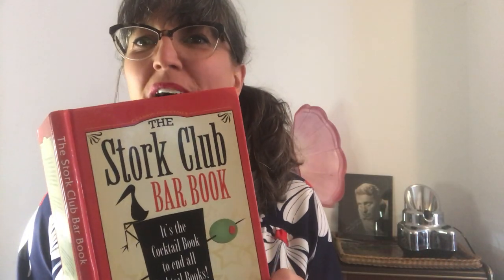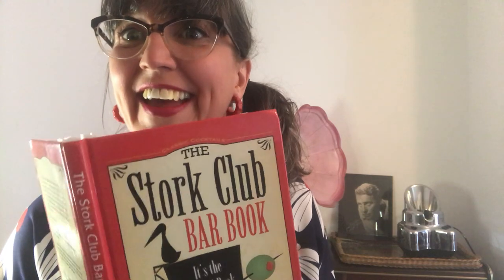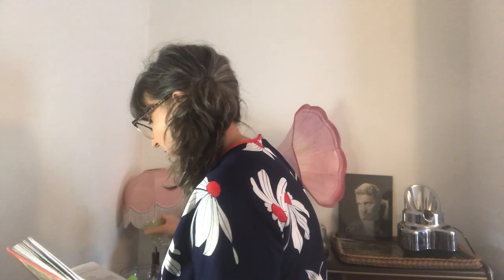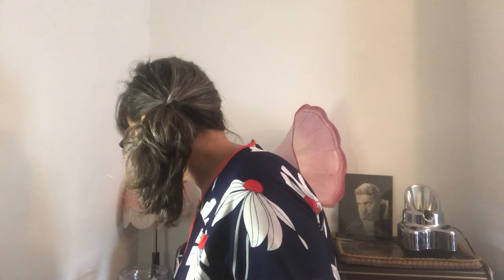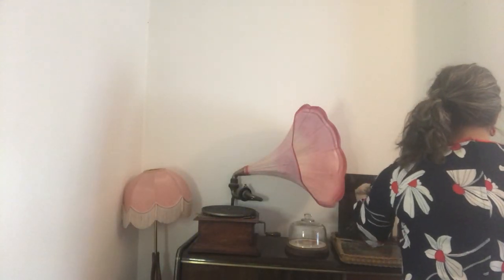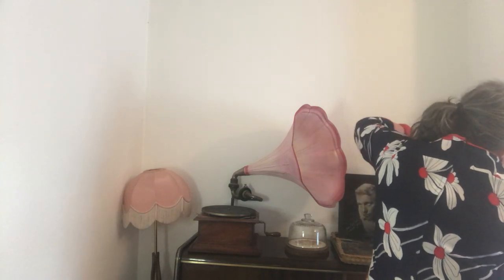Quarantini Time #11 - The Ralph Bellamy Scotch Sour @ Silver Screen Suppers Towers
This is a walk in the park compared to last week's Gertrud Niessen Buzz-Bomb!  You will need Scotch Whisky, lemon juice, orange juice, honey and Angostura Bitters.  More movie star eating and drinking over